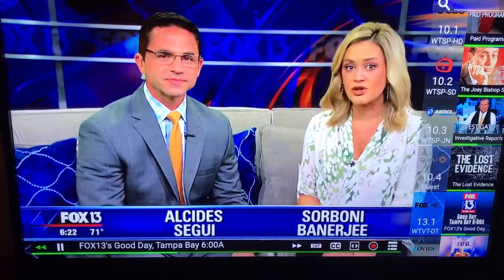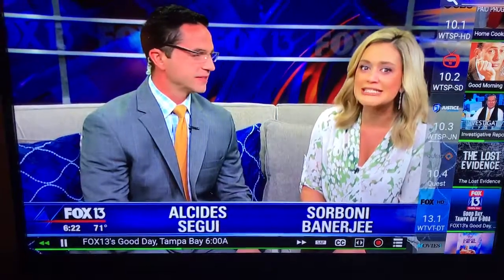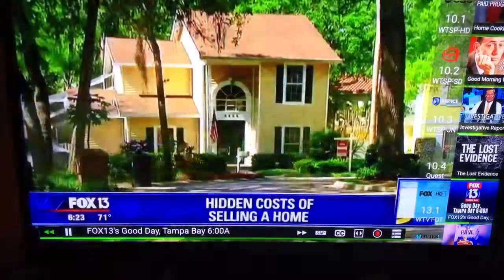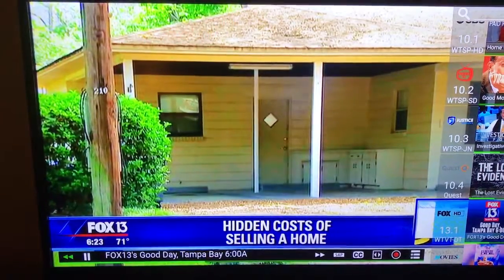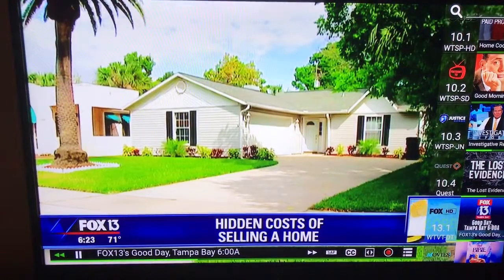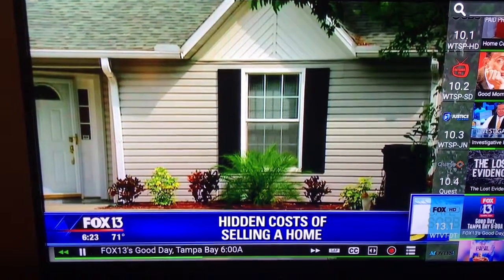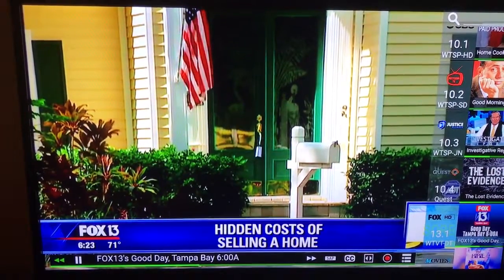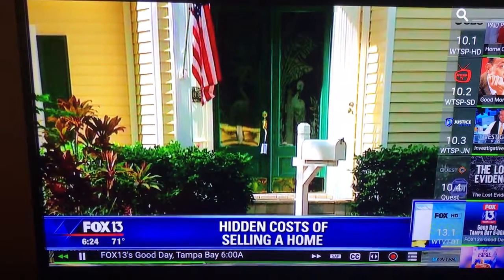Hidden Closing Costs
Fox 13 anchors Alcides Segui and Sorbonne Banerjee discuss Zillow’s report closing there are “Hidden” closing costs.